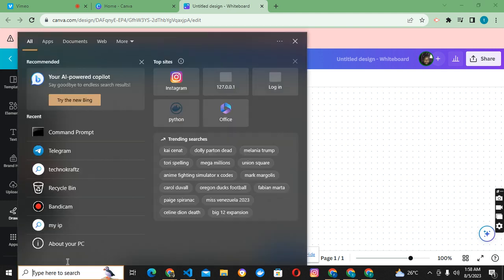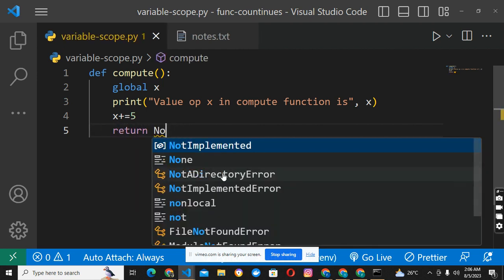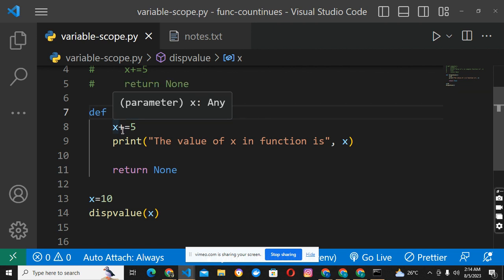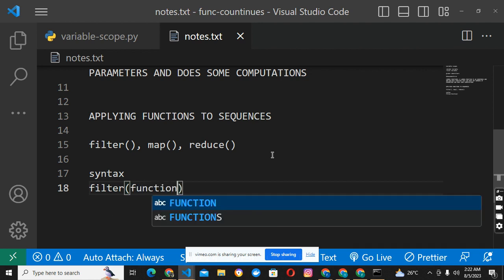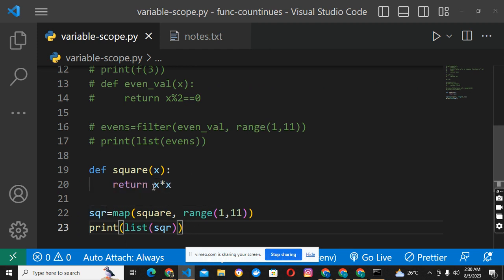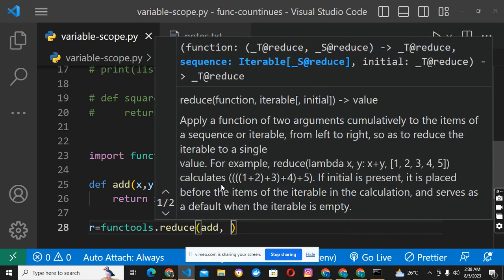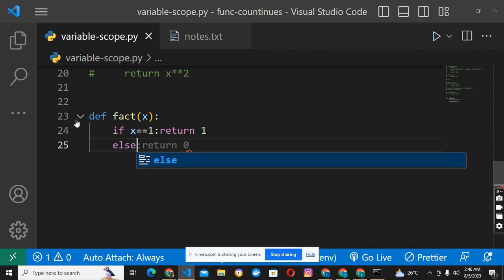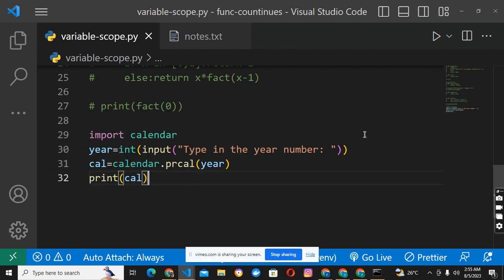Python Lesson19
How to use Lambda, Map, Filter, and Reduce function